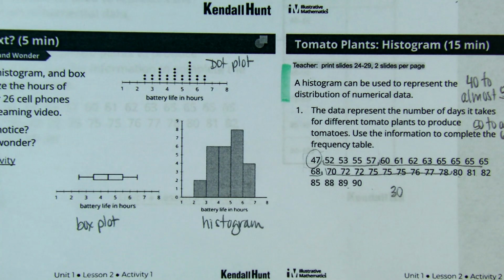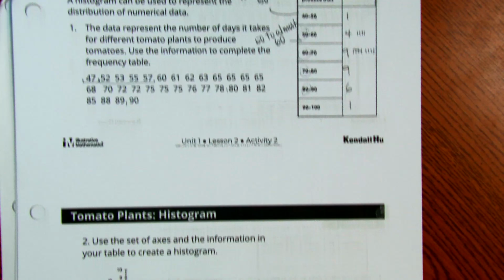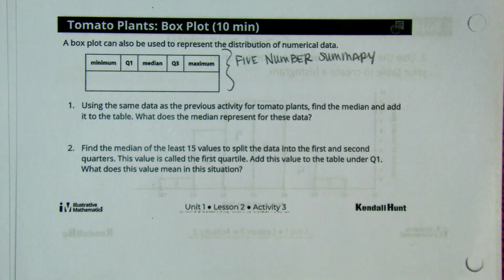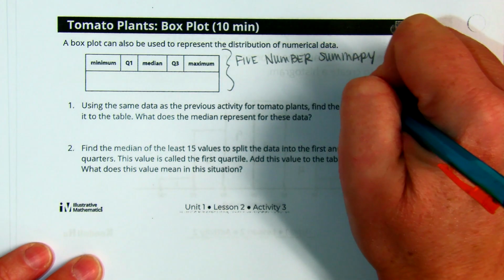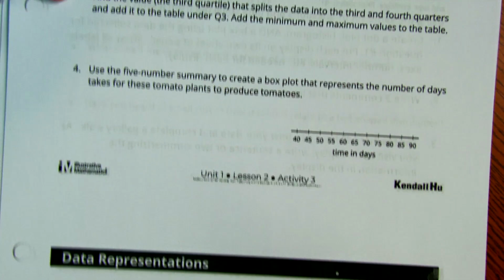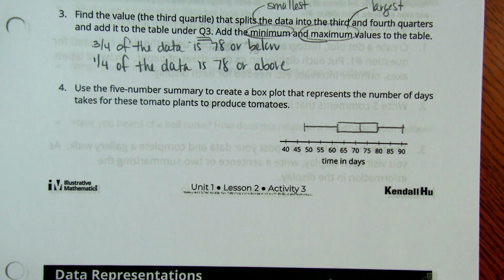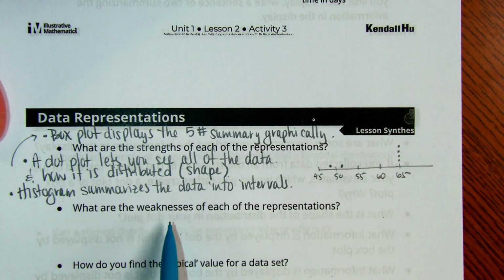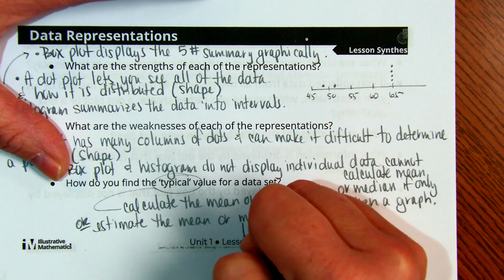IM Alg 1, U1, L2 box plots, histograms, dot plots